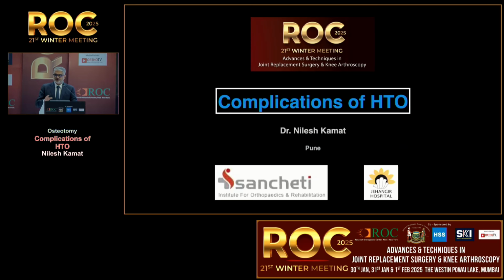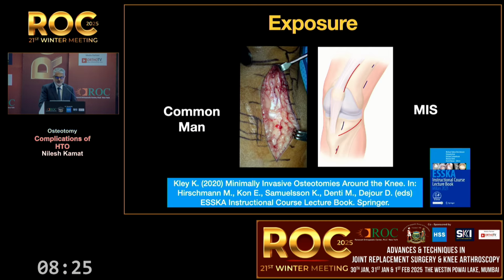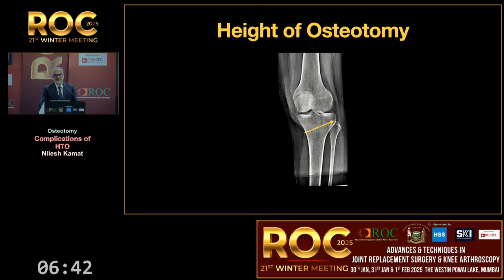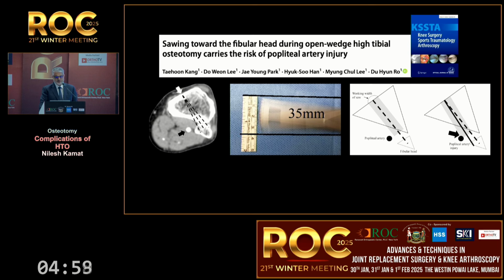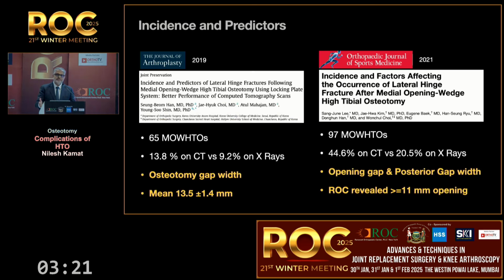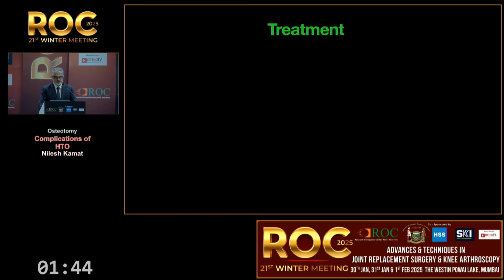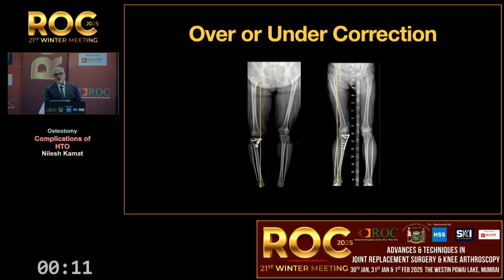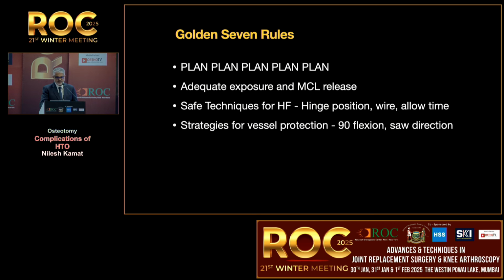ROC 2025: Complication of HTO - Dr. Nilesh Kamat